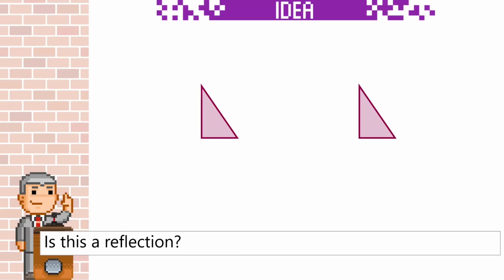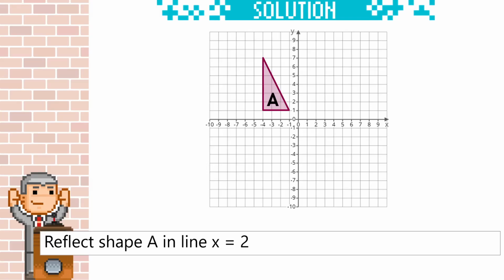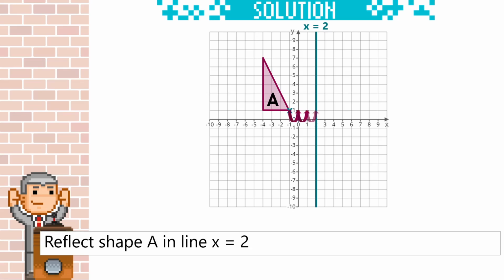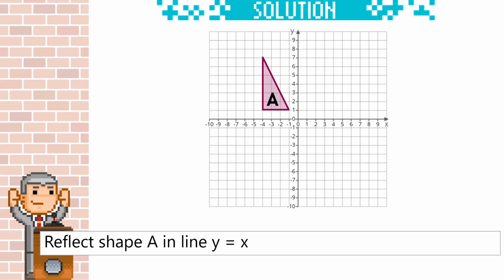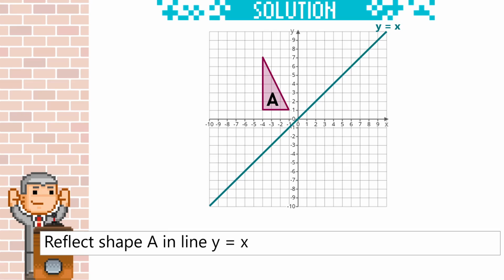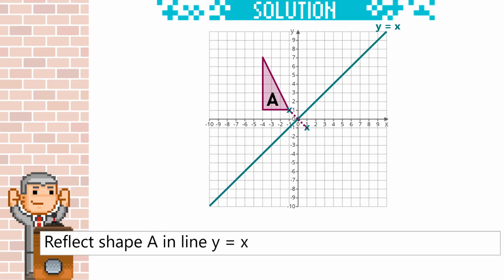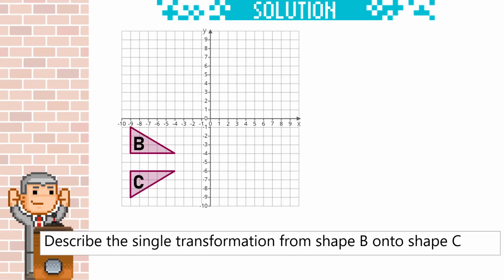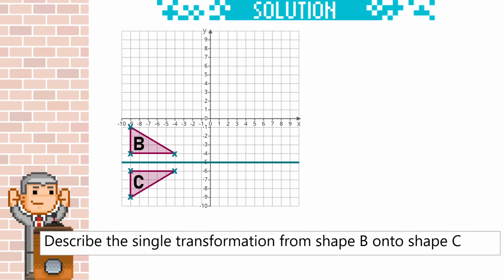Reflections - GCSE Maths Masterclass (13.01)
This video is an incredible manual to Reflections.

Video chapters
00:00 Introduction
00:06 Basics
00:27 Questions
00:29 Reflect horizontal
01:36 Reflect diagonally
02:55 Describe reflection
03:45 Mastery task
03:55 Let us know your answer
03:59 Join us at onmaths.com